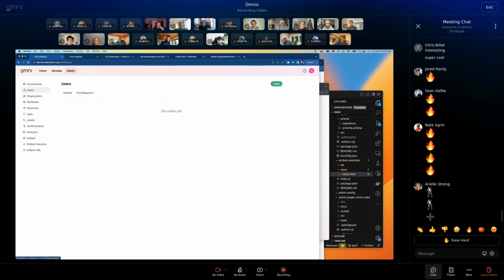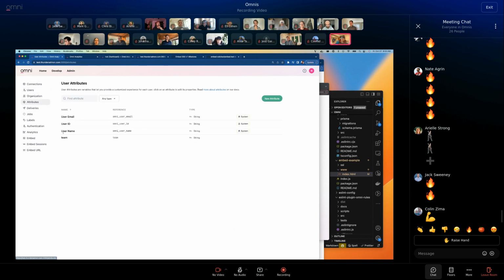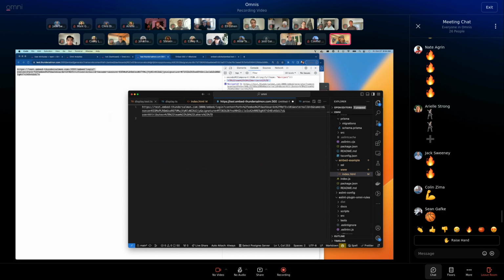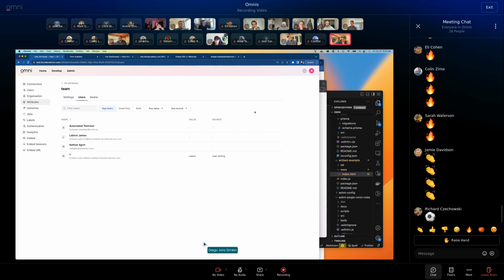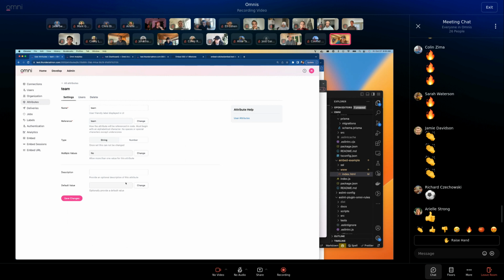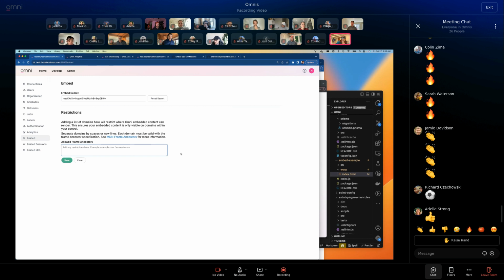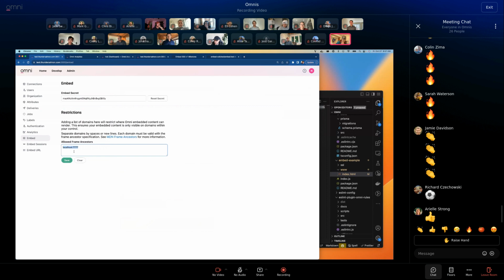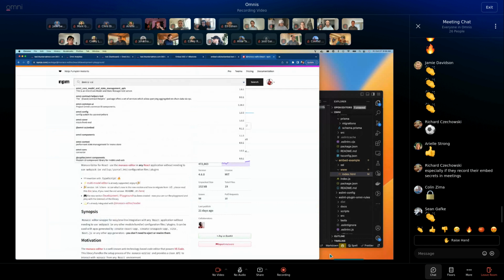2023-10-27 Embed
More user management and permissioning controls for building embedded URLs